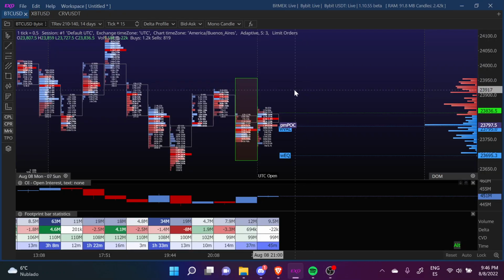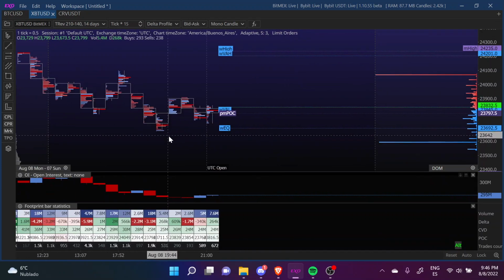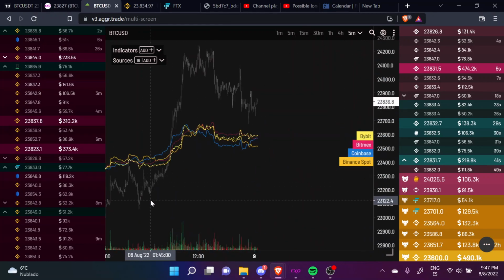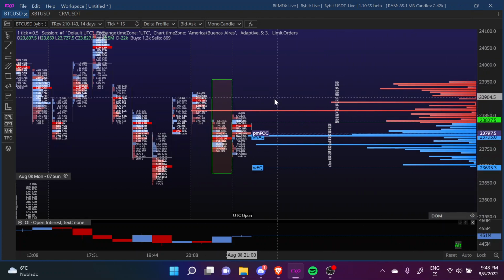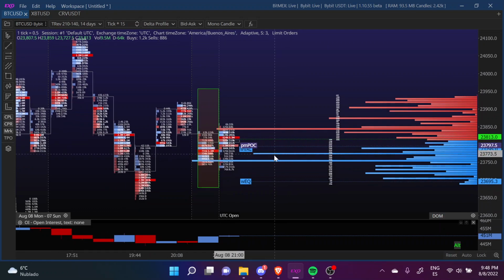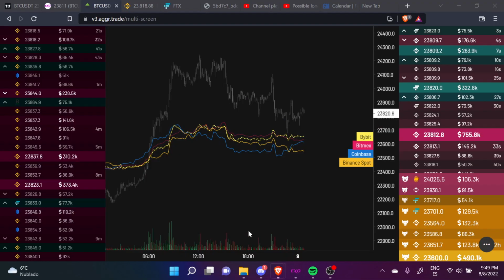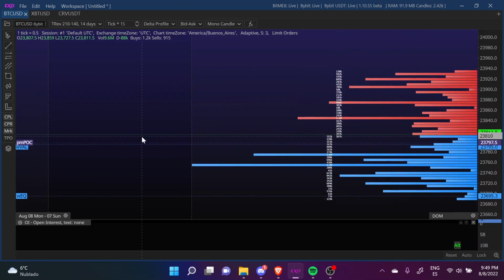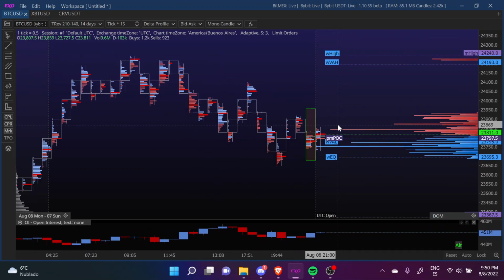How to use the DOM to spot the path of least resistance